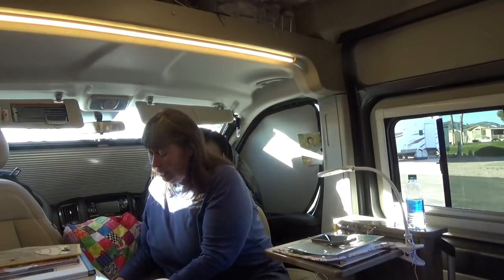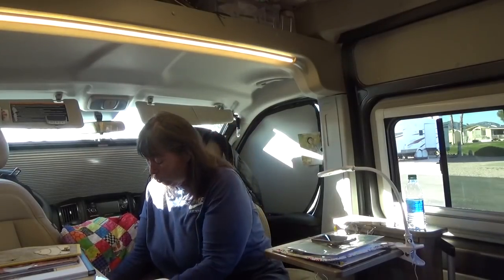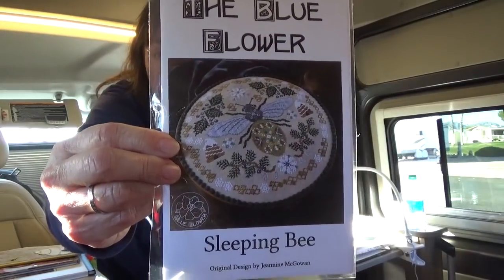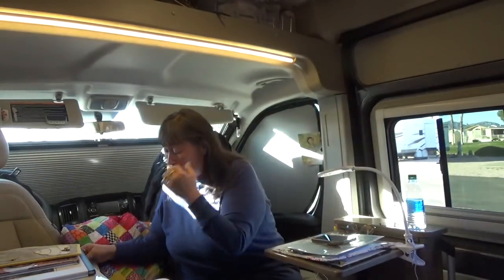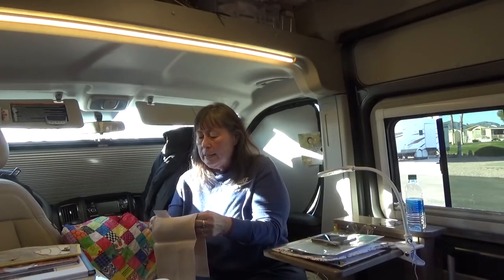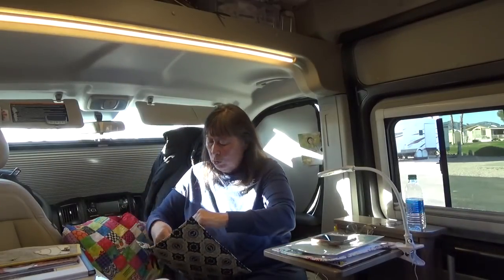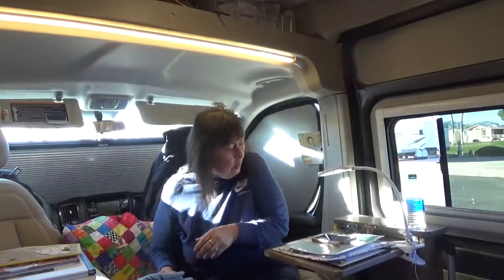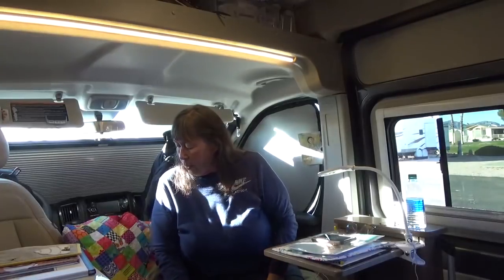Floss Tube Stitch Roadies No 24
Stitching on the road in Penny the Van and sharing my dreams for 2020

SALS
the sleepingbeesal

Floss Tubers
Stitch All The Things
Sambrie Stitches
Stitch Goes My Heart
Bendy Stitches